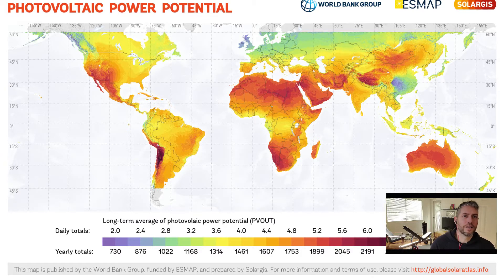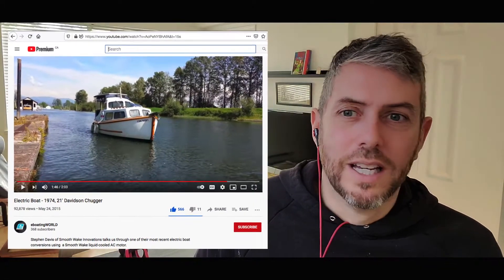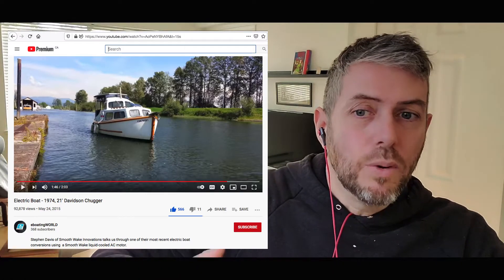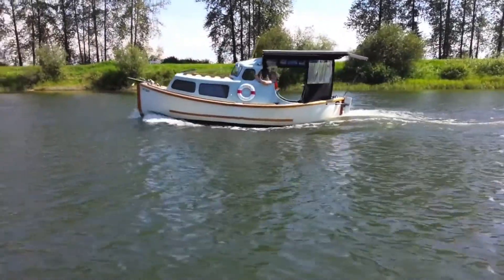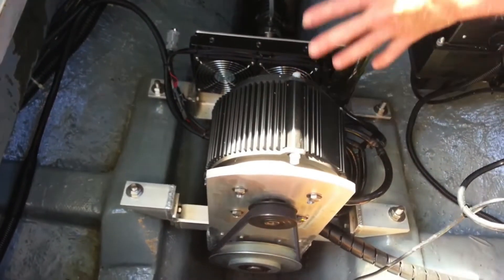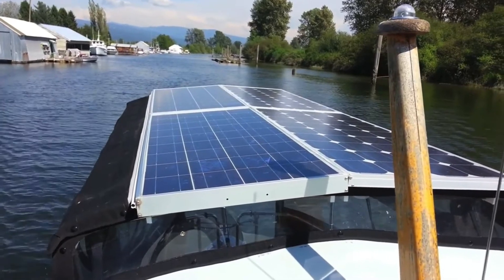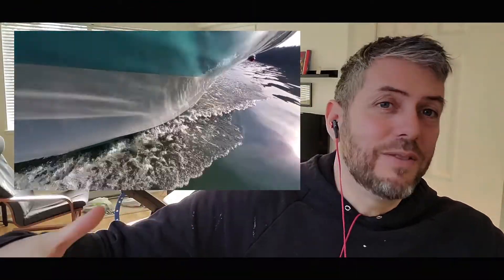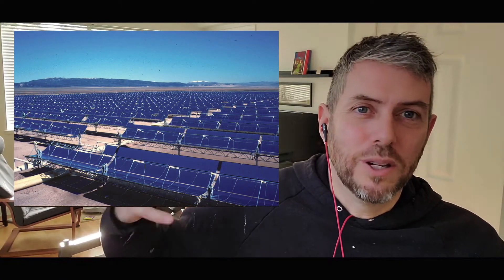Electric Boat - The Solar Panel Problem in the Pacific Northwest.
'eTolly' was a once derelict 1973, Tollycraft 30' Express left for salvage. She was cleaned up and re-powered with 100% electric propulsion. There is virtually no noise other than your environment. With no smell, smoke, or oil slick in your trail so you can feel great about being on the water all for under 90 cents a charge!